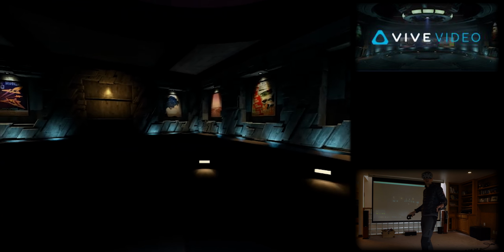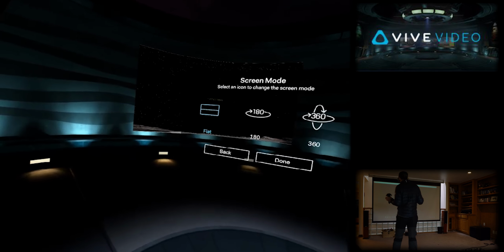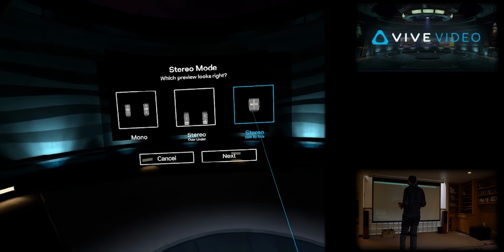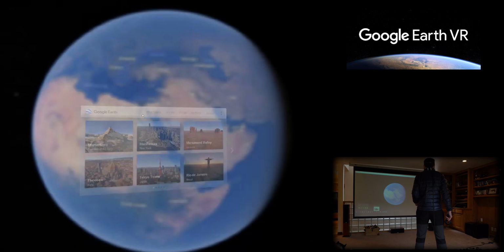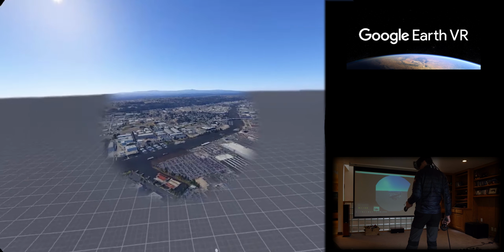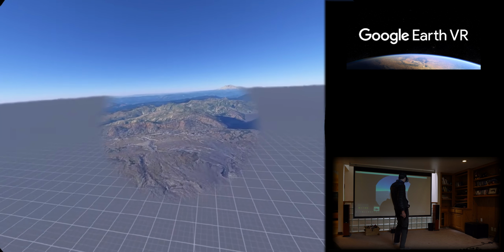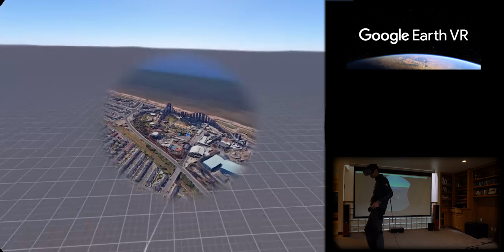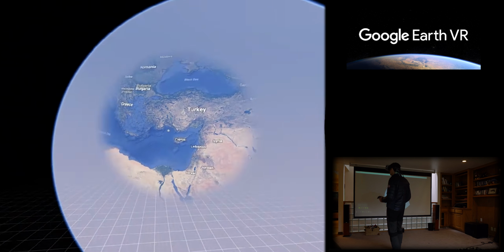VR ohne Gaming - 360 Video with Google Earth VR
A look at convention 3D Movies and 360 Videos within HTC Vive Video and a play with the delightful Google Earth VR.

VR Headset on HTC vive
GPU - Asus 980ti Matrix